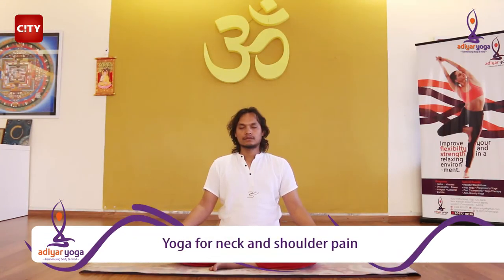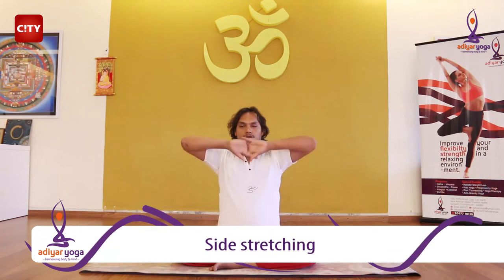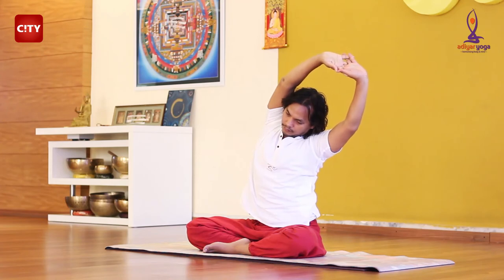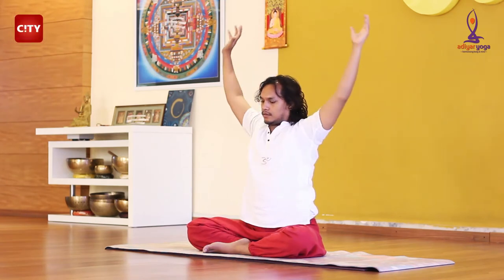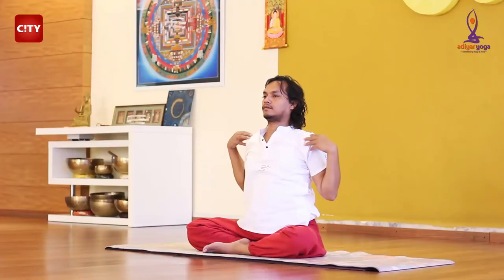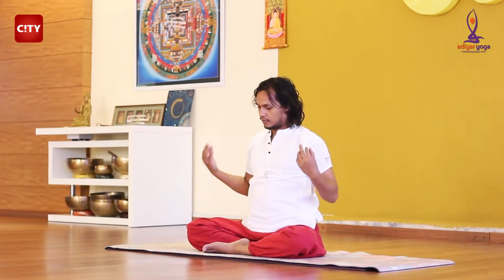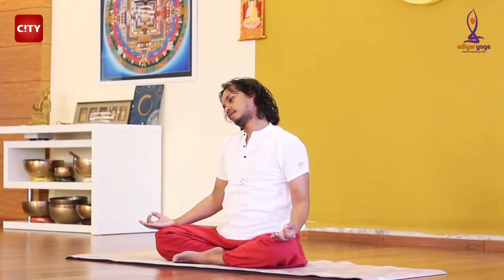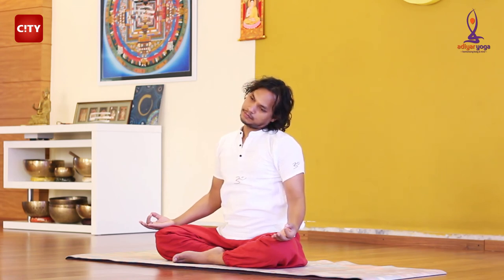Simple Yoga to relieve neck and shoulder pain by Adiyar Yoga